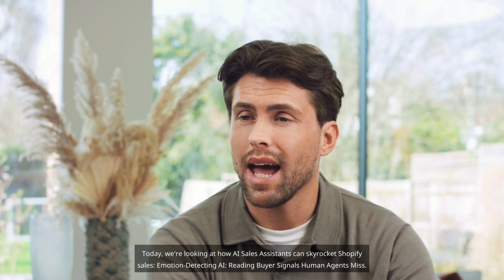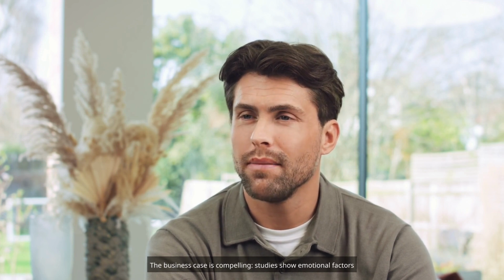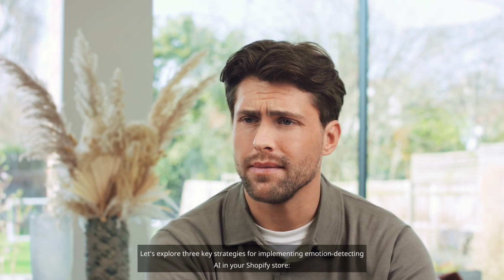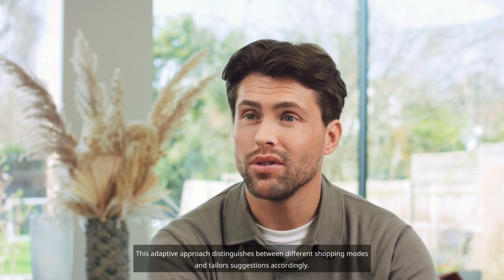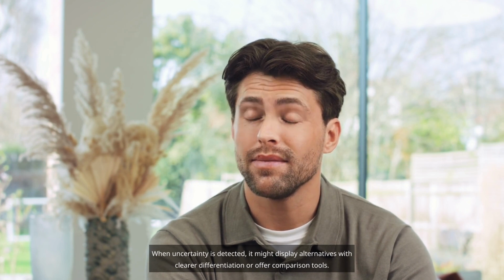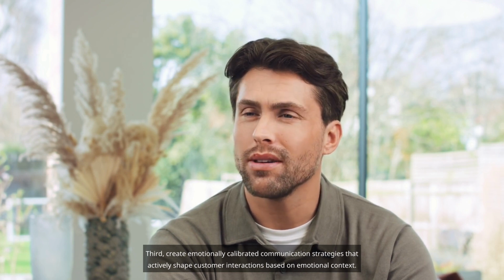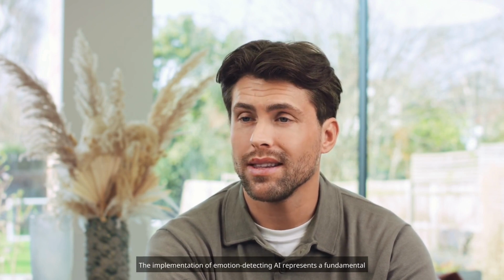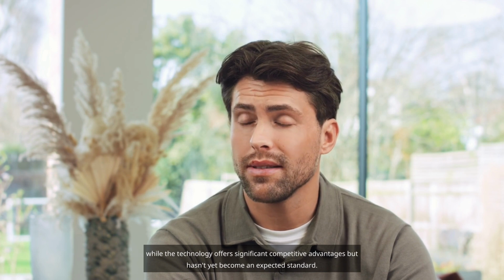Emotion-Detecting AI: Reading Buyer Signals Human Agents Miss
Hi everyone - welcome back to Seller Advantage TV! Today, we're looking at how AI Sales Assistants can skyrocket Shopify sales: Emotion-Detecting AI: Reading Buyer Signals Human Agents Miss.

The e-commerce landscape is being transformed by emotion-detecting AI technologies that go beyond tracking clicks and page views to identify, interpret, and respond to the subtle emotional signals driving purchasing decisions. These advanced systems analyze behaviors like mouse movements, hover patterns, scroll velocity, and text input hesitations to gauge emotional states during the shopping journey. For Shopify store owners, this technology offers an unprecedented opportunity to understand emotional dimensions of customer interactions that human agents typically miss.

The business case is compelling: studies show emotional factors influence about 70% of purchasing decisions, yet traditional e-commerce platforms capture virtually none of this data. Merchants implementing emotional analytics report conversion rate improvements of 23-38% compared to standard approaches. Today's emotion-detecting AI is both sophisticated and accessible through purpose-built Shopify applications requiring minimal technical expertise, meaning these capabilities—previously available only to enterprise-level retailers with dedicated data science teams—are now accessible to independent merchants of all sizes.

Let's explore three key strategies for implementing emotion-detecting AI in your Shopify store:

First, implement real-time emotional friction detection systems that identify moments of negative emotional responses throughout the customer journey. Unlike traditional analytics focusing primarily on conversion endpoints, emotional friction detection captures subtle behavioral signals during browsing, product consideration, checkout, and post-purchase interactions. These include frustrated clicking, rapid back-and-forth navigation, extended hover patterns without action, and unproductive search refinements. Look for systems using machine learning algorithms specifically trained on e-commerce interaction data rather than generic analytics tools. Merchants implementing comprehensive emotion monitoring typically identify 15-20 significant friction points completely invisible in traditional analytics, with each remediated point generating an average conversion lift of 3-7%. Customers who experience proactive intervention during moments of frustration demonstrate 40-65% higher lifetime value compared to those who abandon without assistance.

Second, deploy emotionally responsive product recommendations that incorporate real-time emotional signals into recommendation algorithms. This adaptive approach distinguishes between different shopping modes and tailors suggestions accordingly. During periods of detected excitement, the system might present complementary items that enhance the primary product. When uncertainty is detected, it might display alternatives with clearer differentiation or offer comparison tools. Select an AI recommendation engine that supports emotional signal integration and configure it to recognize specific emotional states with appropriate recommendation strategies. Merchants implementing emotion-driven recommendation engines typically report 45-67% higher click-through rates on product suggestions compared to static systems. More significantly, conversion rates from emotionally tailored recommendations increase by 72-110%, with emotion-responsive recommendations generating 23-39% higher cart values.

Third, create emotionally calibrated communication strategies that actively shape customer interactions based on emotional context. This approach adjusts multiple elements in real-time, including the timing of chat invitations, the tone of messaging, the density of information presented, and specific val.

Any follow helps us out a lot - Thank-You!